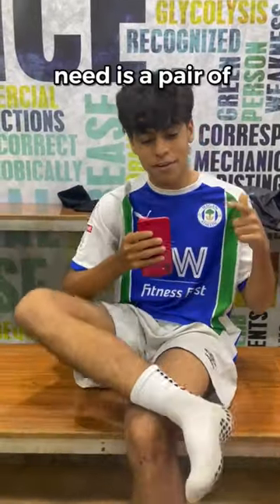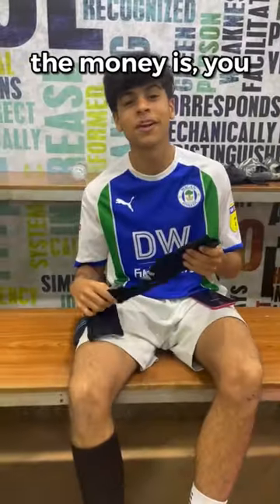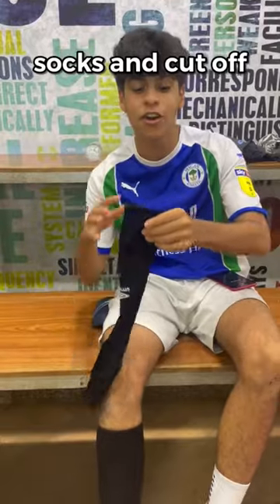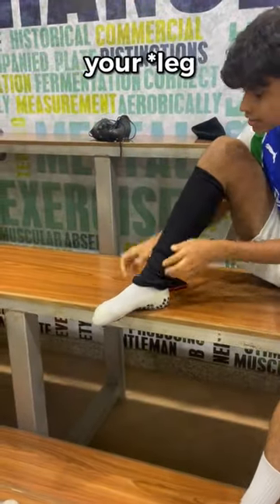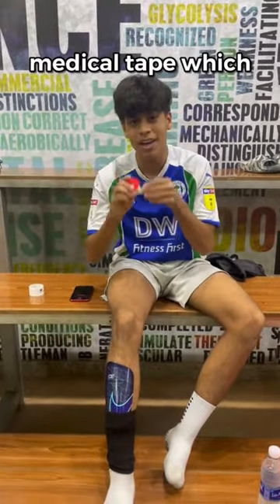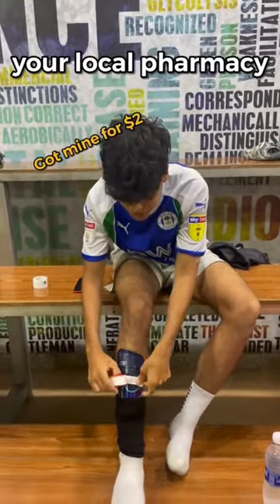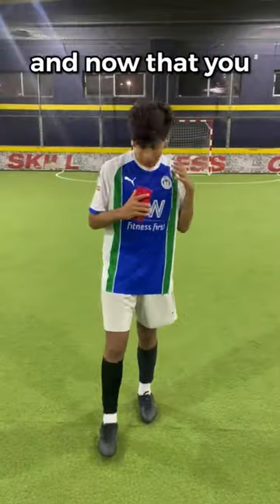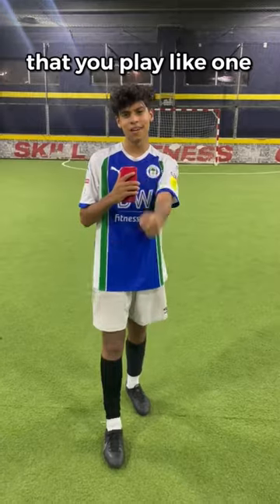Are Grip Socks🧦 Worth it❓